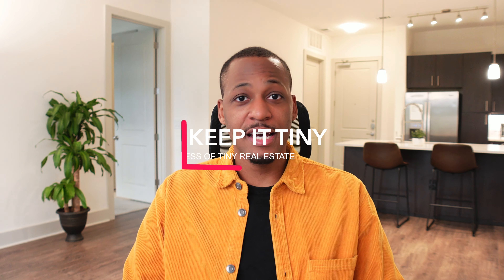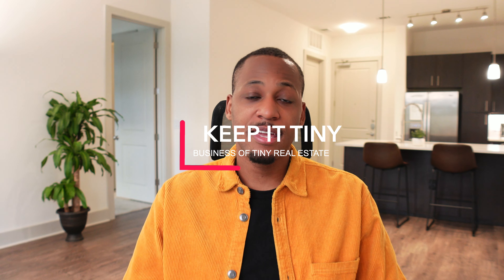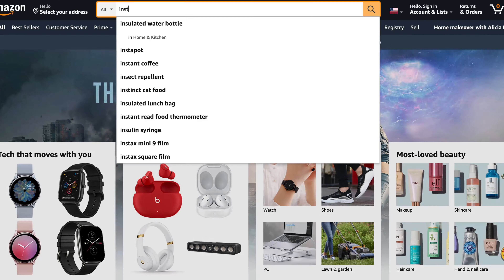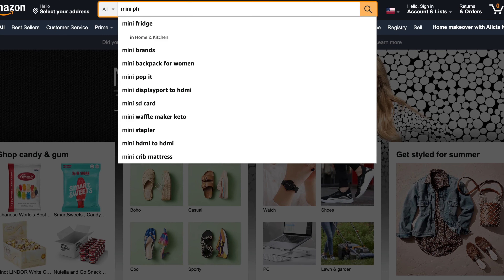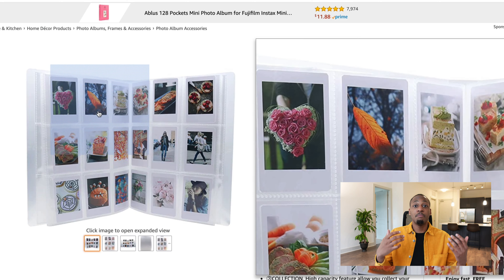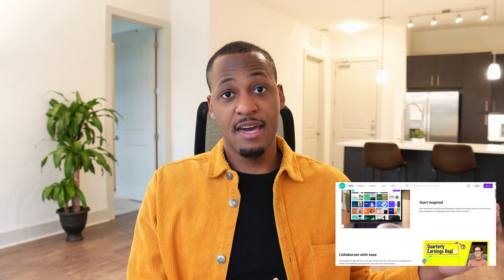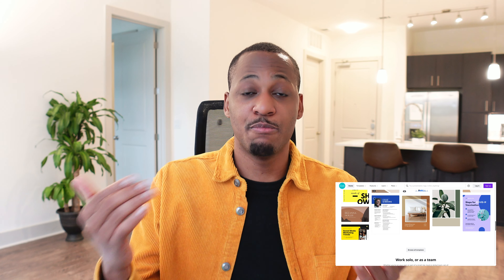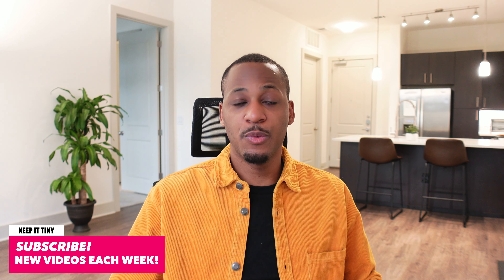5 STAR REVIEWS ARE EASY: Airbnb advice for beginners to win FAST in 2022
Airbnb 5 star reviews are hard to come by, especially for Airbnb beginners. In this video, I dish out some actionable Airbnb advice for people just starting their Airbnb business and are unsure of how to market their Airbnb and one day become a super host.

Want to chat with me directly? I am now working with people one on one!

Sign up to Airbnb and get $40 on top of what your first guest pays you!

Instant Camera Bundle (film, batteries, case) :

Photo Booklet for guests to leave a photo for the next guests:

AMAZING Guest Journal for guests to leave notes to the next guests ( must buy ):

Keep It Tiny Media:
The business side of tiny homes, domes, tents, glamping, and everything in between.

📒  MY MINIMAL YOUTUBE GEAR SET UP: 📒

Sony ZV1 camera
Rode VideoMicro microphone
iPad Pro
Lacie Rugged Harddrive

PODCAST EQUIPMENT:

Zoom P4 Recorder
Zoom ZDM-1 Microphone set

⏰  Timestamps ⏰
0:00 Secret to get 5 star reviews
1:02 If you're not doing this you're failing at Airbnb
2:08 Let your guests get behind the camera
3:33 Make it social
4:31 Cookies
5:52 Be their concierge
6:31 Be a designer
7:04 Don't just watch this video - implement these tips to win

*All content on the Keep It Tiny YouTube channel reflects my own opinions and should NOT be taken as legal advice, financial advice, or investment advice. Please seek out the guidance of professionally trained and licensed individuals before making any decisions.

(this video is about: airbnb,short term rentals,keep it tiny,j.esperance,how to airbnb,airbnb tips,airbnb business,glamping advice,tiny homes advice,how to get 5 star reviews on airbnb,how to be a superhost,airbnb advice for beginners,camp ervay,den outdoors,land hacking,how to market an airbnb,airbnb marketing tips,is airbnb easy,what's the best way to market an airbnb,airbnb tiny home,airbnb advice for noobs,airbnb advice for dummys,how to get better reviews on airbnb)